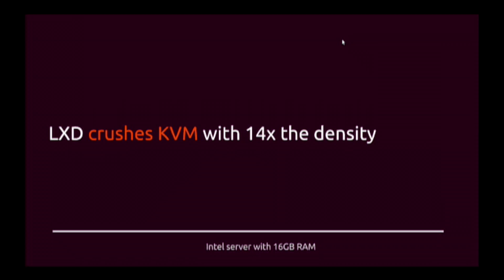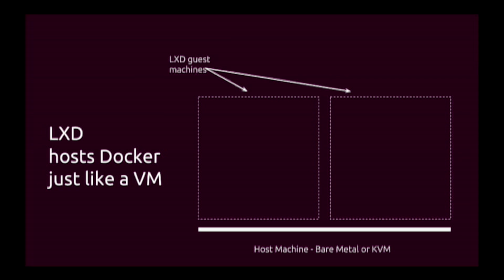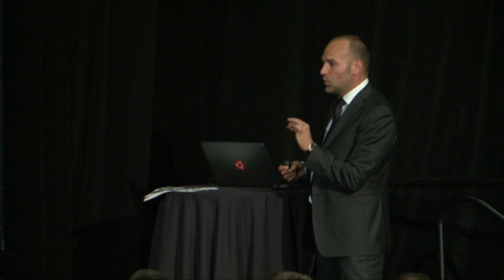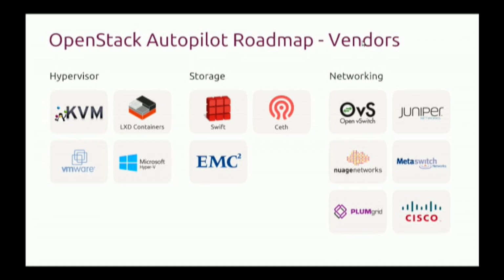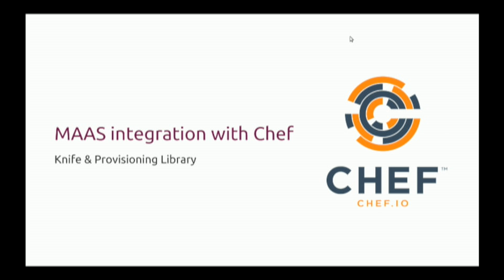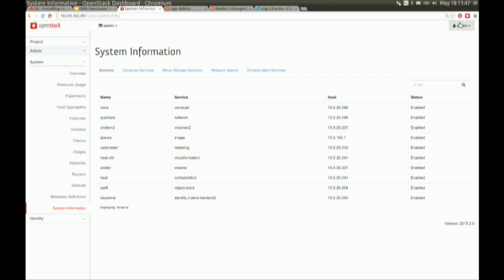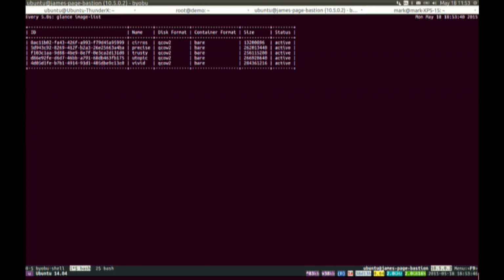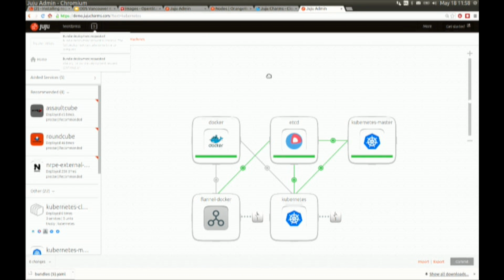Mark Shuttleworth's Canonical Keynote: OpenStack Vancouver 2015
‎ Watch Canonical & Ubuntu founder Mark Shuttleworth give a broad overview of what's happening in the Ubuntu & OpenStack Ecosystem. The Canonical Keynote was filmed at the 2015 OpenStack Summit in Vancouver.

Click on the time Highlights
0:37 - LXD
9:19 - Ubuntu OpenStack
11:19 - OpenStack CI-ASS
13:06 - ARM, x86, & Power / OpenStack Installer
16:14 - Product Roadmap
17:01 - BootStack
19:09 - Ubuntu Advantage Storage
20:14 - Share Of Revenue Upstream
21:41 - MAAS
23:53 - Juju
38:43 - Closing Notes